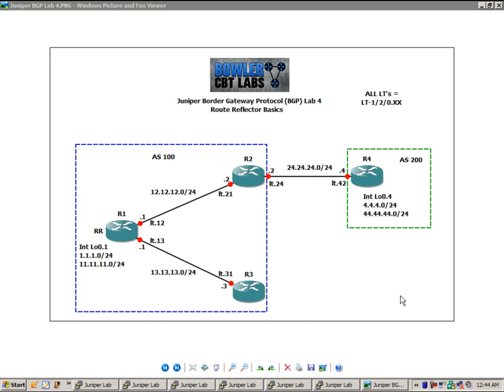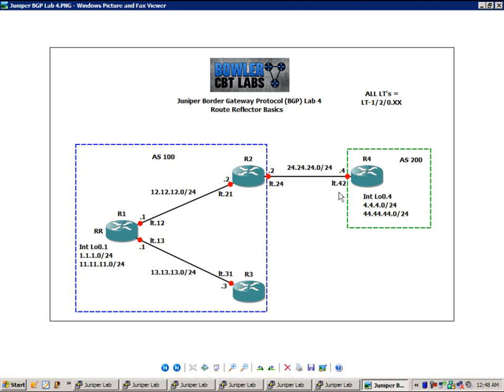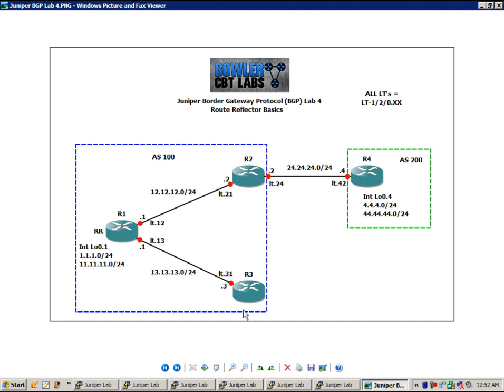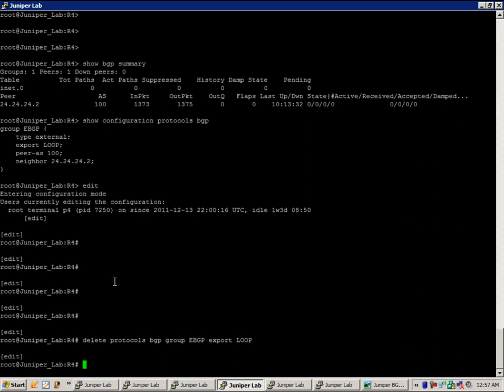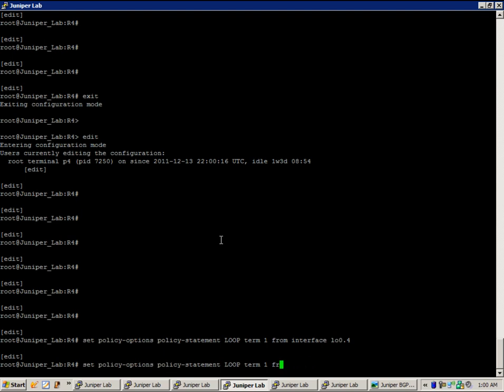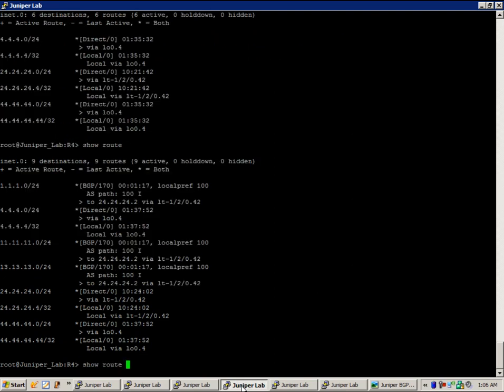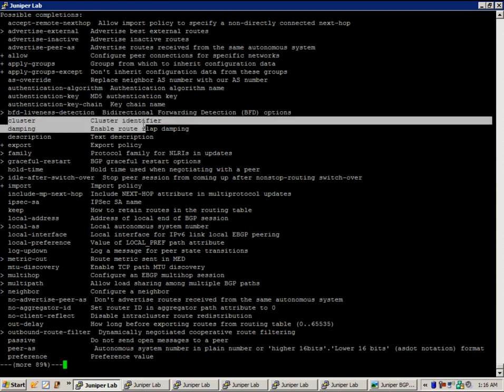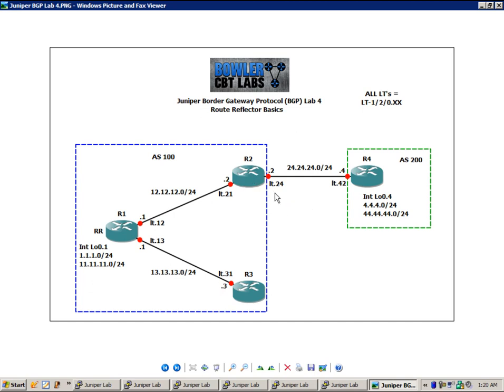Juniper Networking Border Gateway Protocol BGP Lab 4 (Route Reflectors)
In this video I configure and explain the following:

-The basic principles of Route Reflectors
-How to setup Route Reflectors
-Why you would use Route Reflectors
-Use show commands to verify proper Route Reflector operation